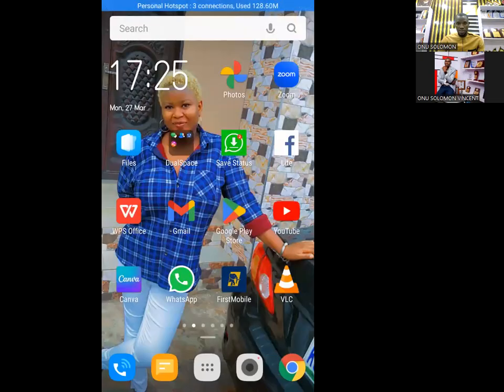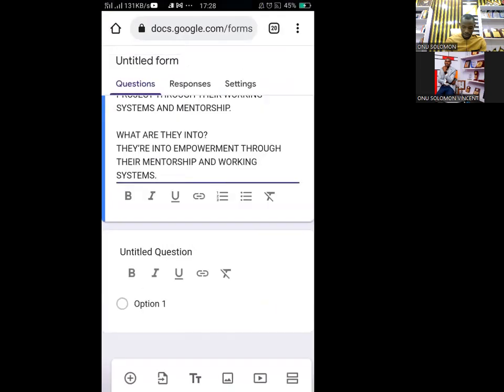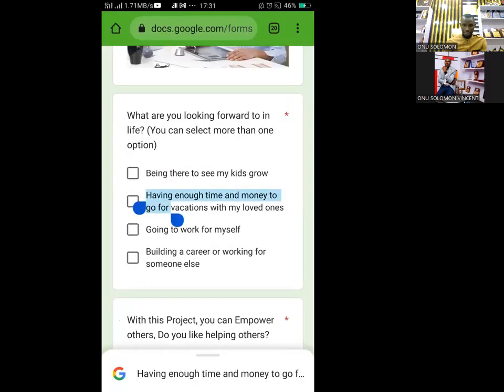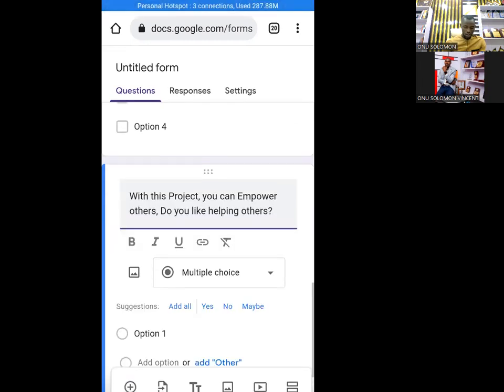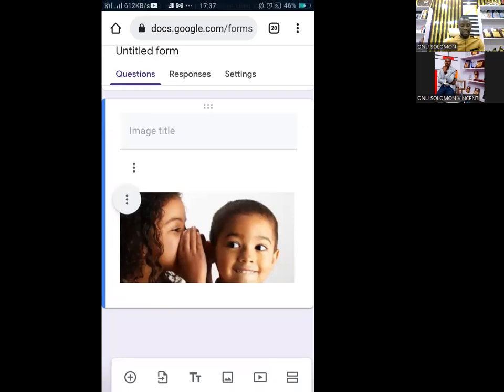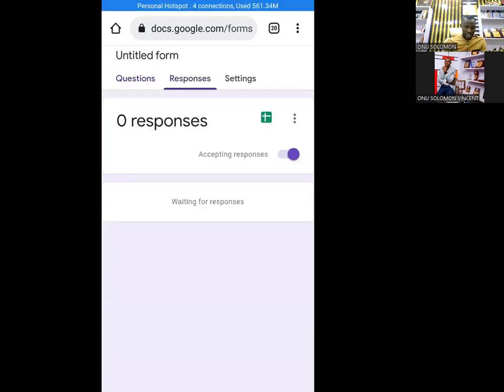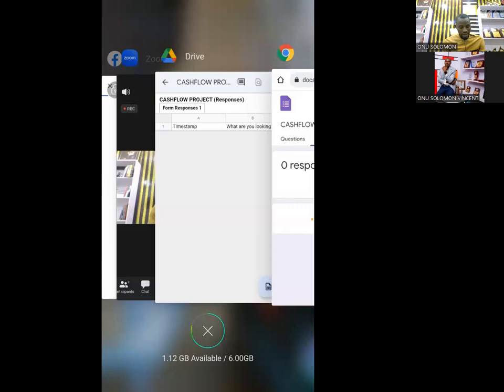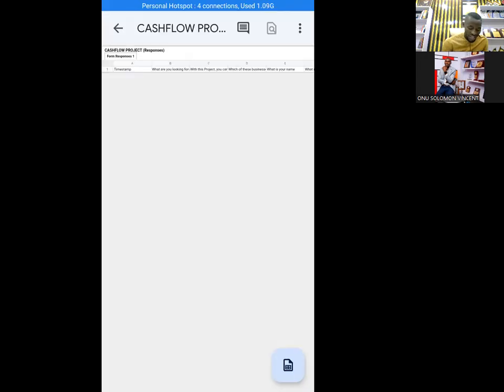HOW TO CREATE AN ELIGIBILITY LINK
Have you been trying to promote your business or project using online surveys/online questionnaires?
Learn how to create one here.
Any challenges your encounter, reach me in the COMMENT section